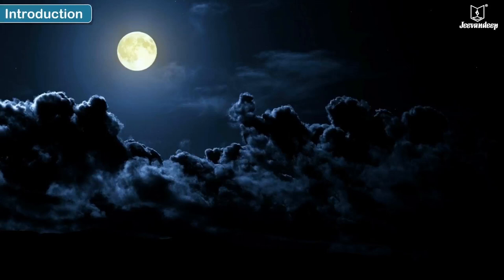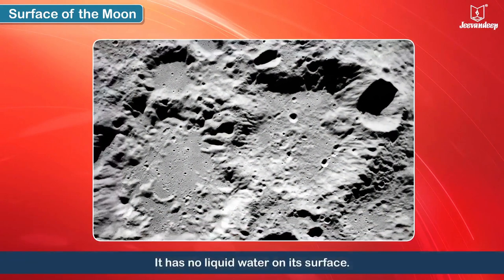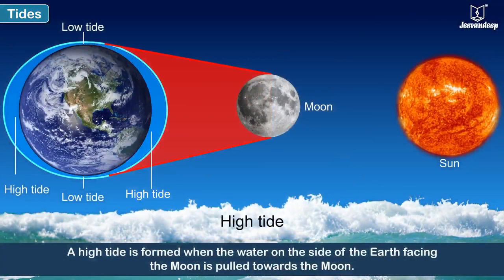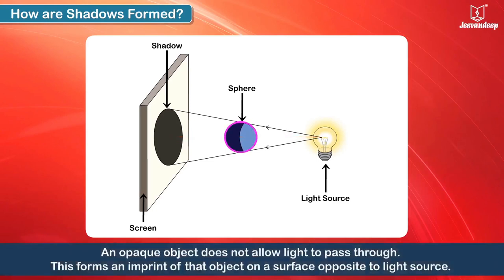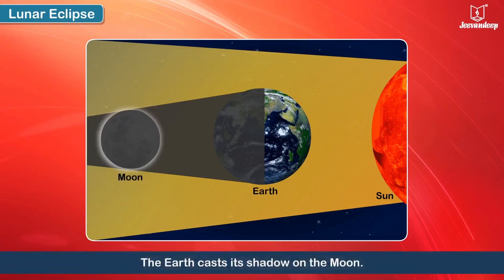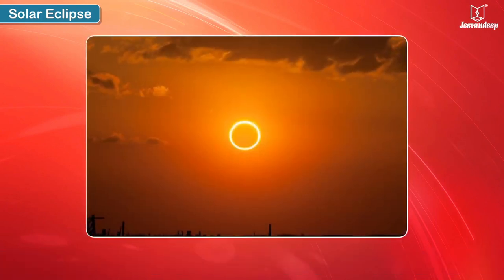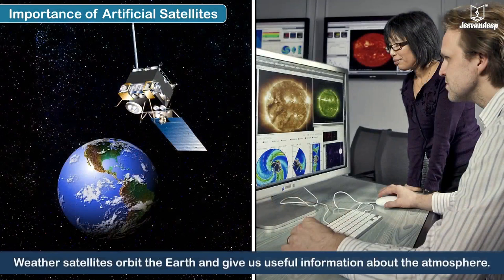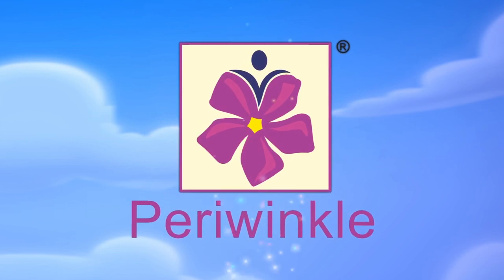Our Universe | Science for Kids | Grade 5 | Periwinkle